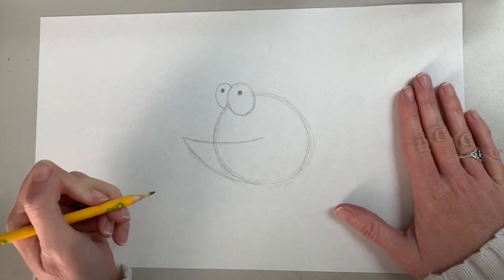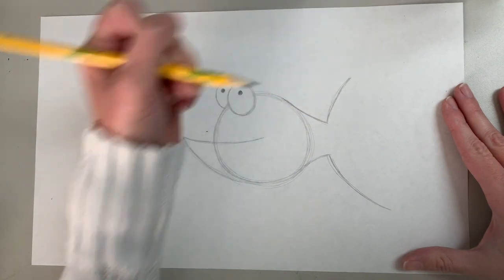Fish drawing tutorial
Funny-looking fish drawing tutorial.  Step by step.  How to draw a fish and give an example of one way to color it in.